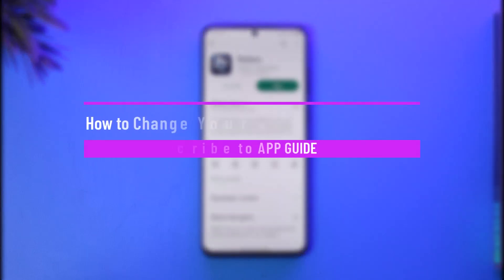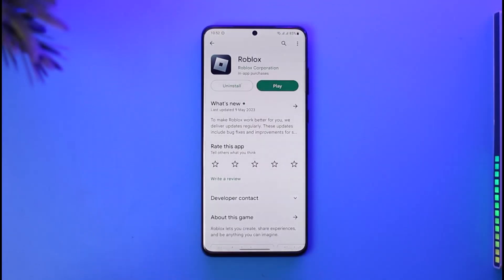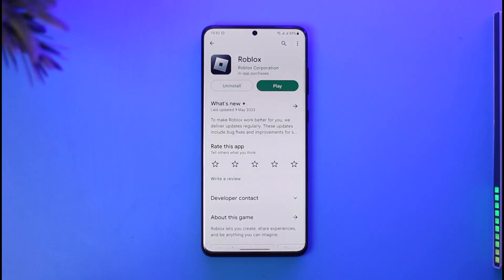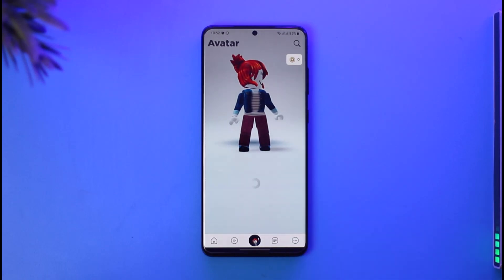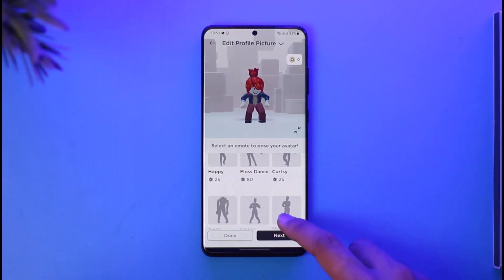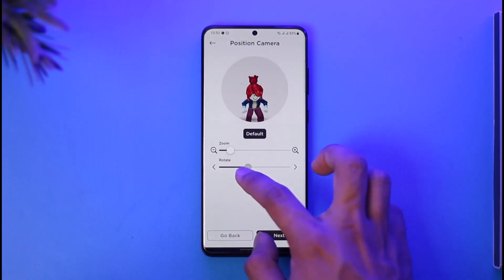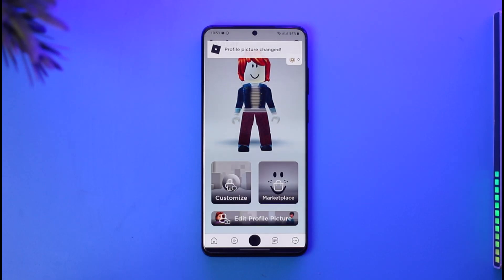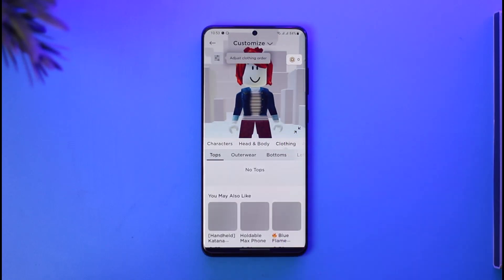How to Change Your Profile Picture on Roblox Mobile !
This video guides you through an easy step-by-step process to change your profile picture on Roblox mobile. So make sure to watch this video till the end.

~ Chapters:
0:00 Introduction
0:12 Change Your Profile Picture
1:06 Conclusion